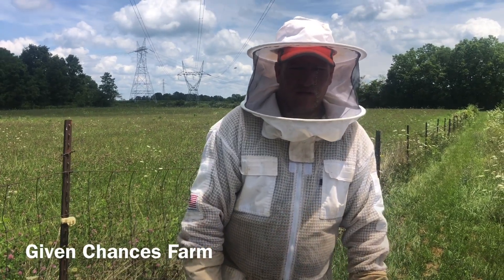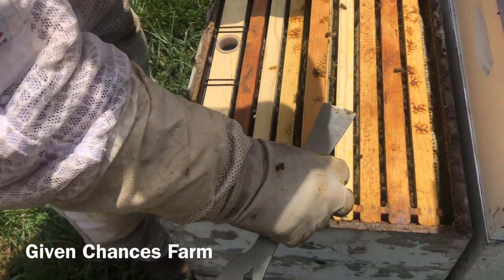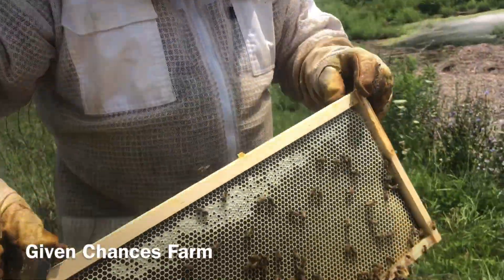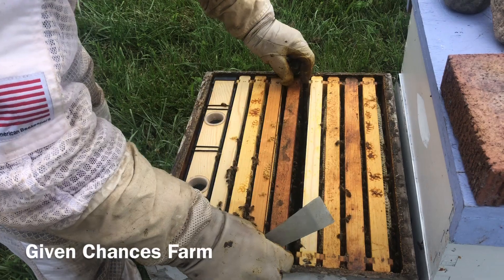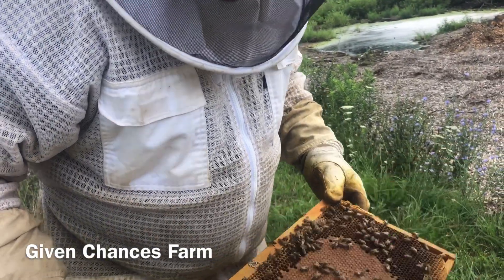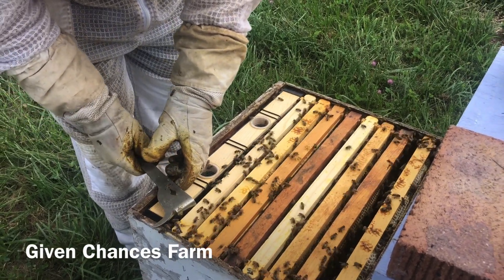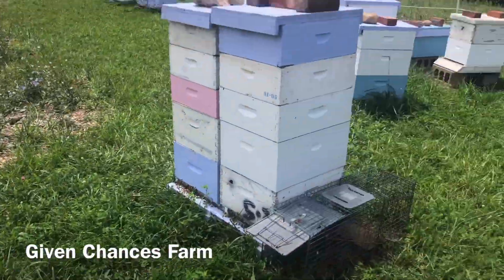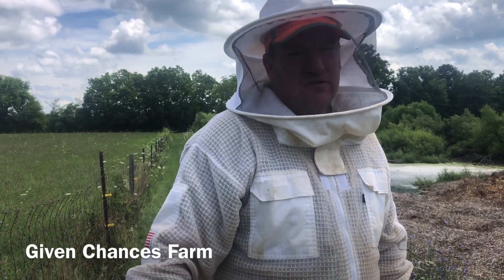Quick hive Inspection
Quick hive inspections, because it’s hot and humid. We’re getting a later start on working the bees today than we had planned, but it needs done.